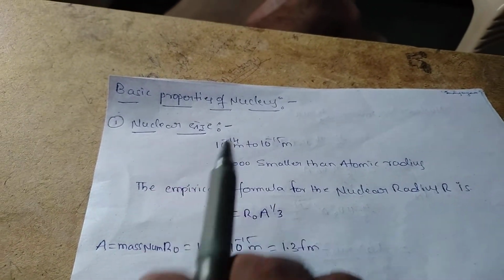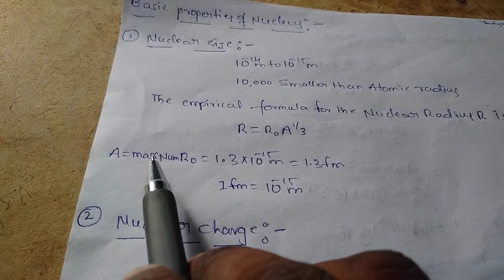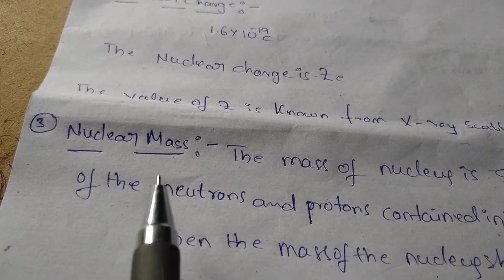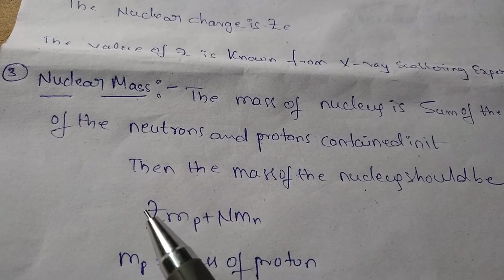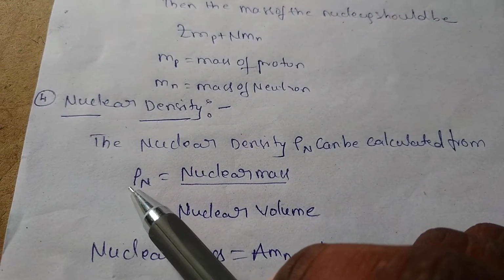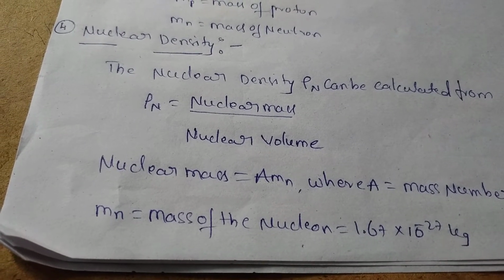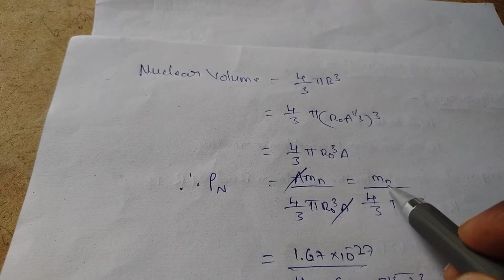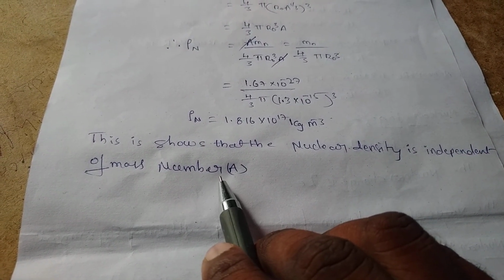basic properties of nucleus(modern physics)